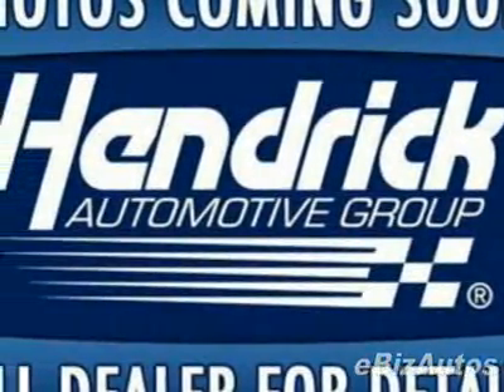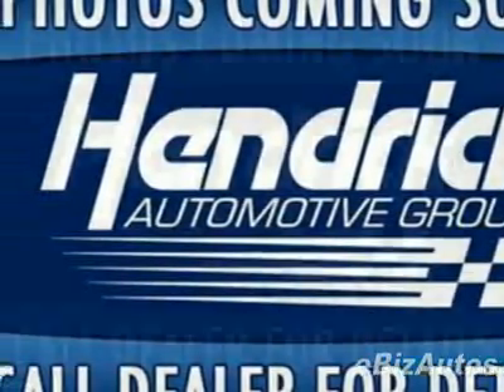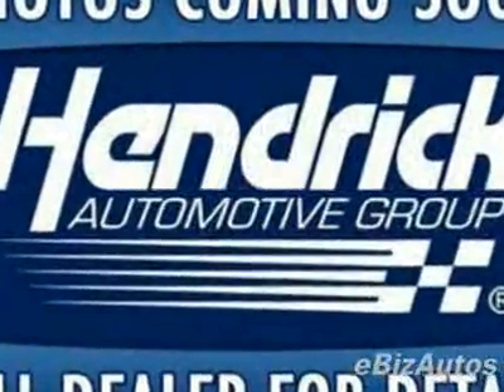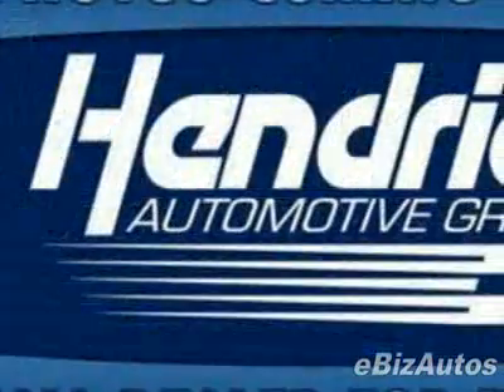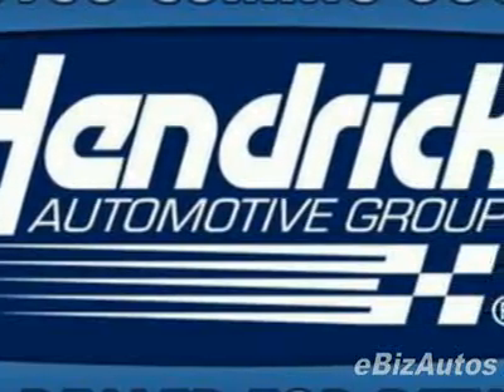2006 Volvo S40 2.4i Sedan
Volvo S40 2.4i - Superior Volvo - Kansas City, MO, Kansas City, MO